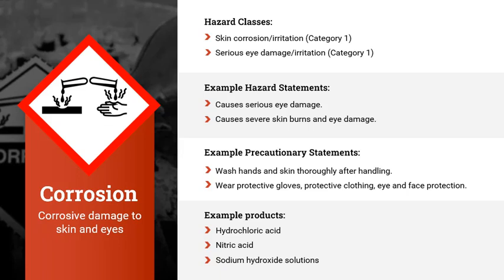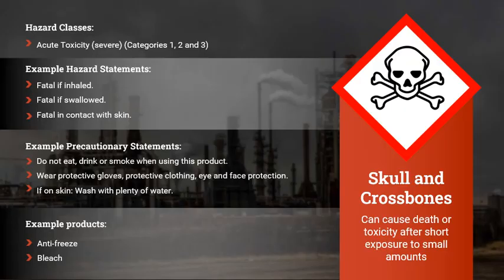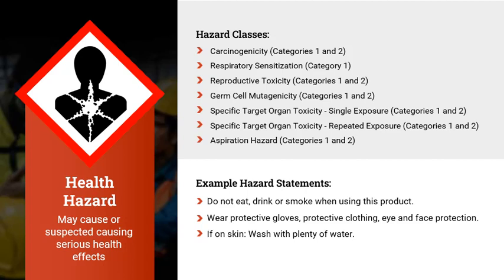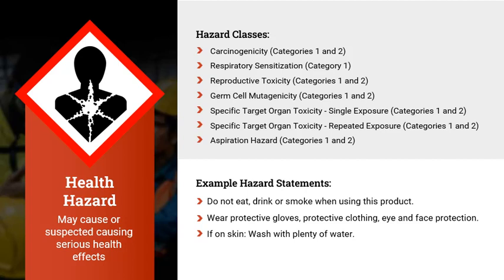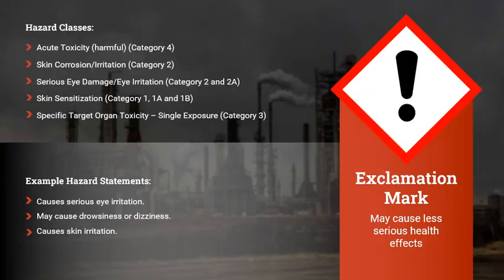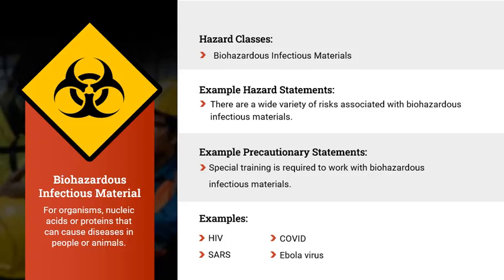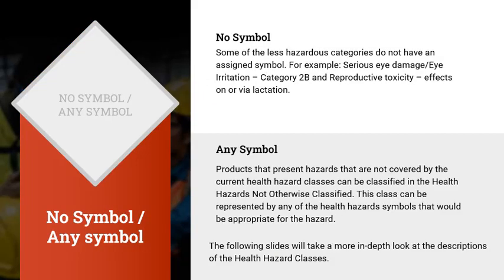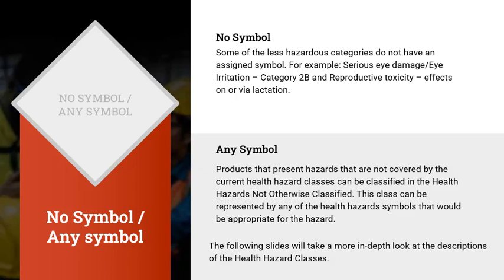WHMIS Certification Course Demo